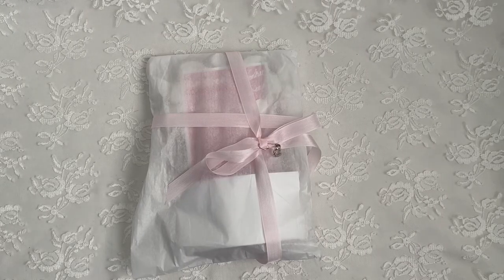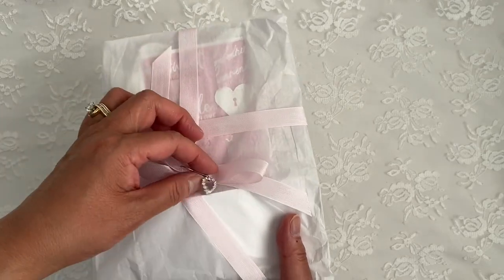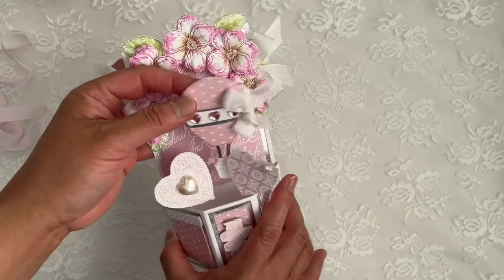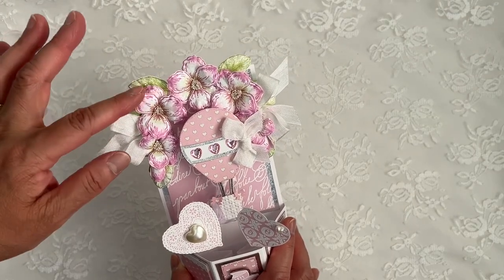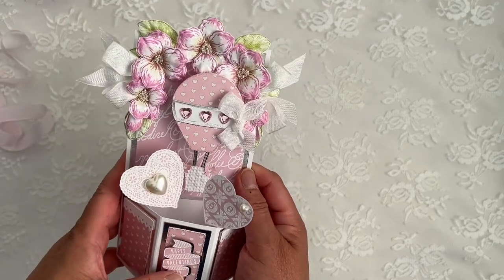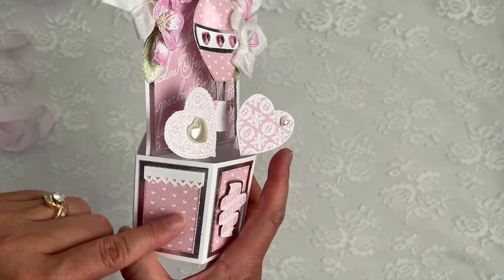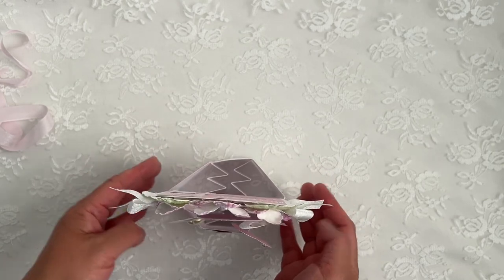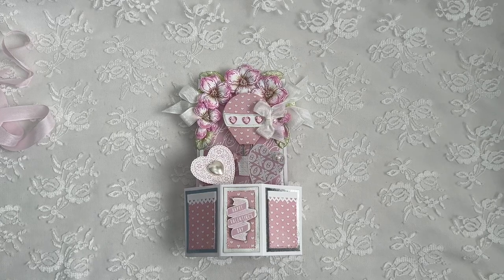Gorgeous Happy Valentine’s Mail from Shonda!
Hi everyone, just sharing this gorgeous shabby chic Valentine’s pop up card from my dear sweet friend Shonda! Thank you so much sweetie for thinking of me! I absolutely love it! 😘